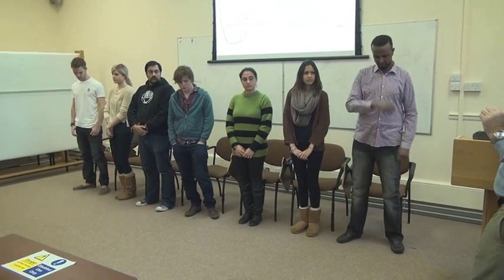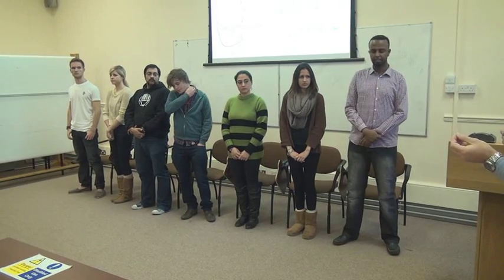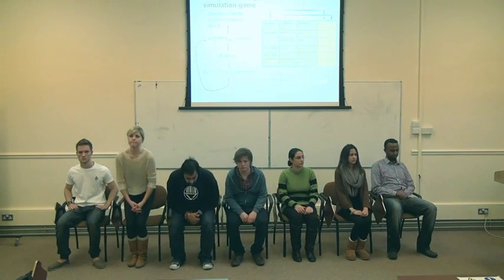Teaching pharmacology through student simulations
This video demonstrates drug-receptor interactions through a unique role play that we have developed at Keele School of Pharmacy. This allows students to gain an appreciation of the dynamic nature of drug-receptor interactions.